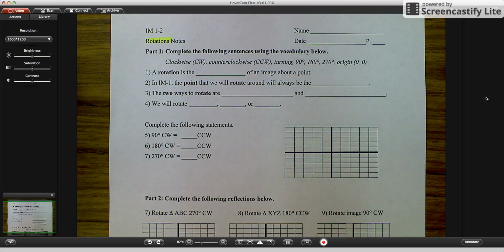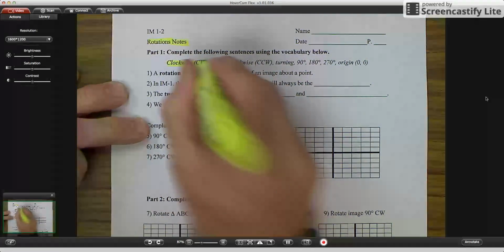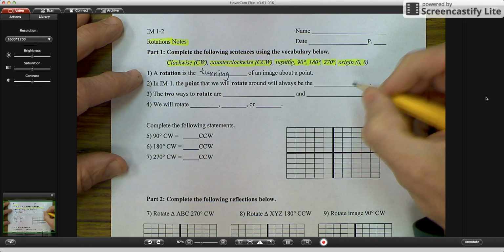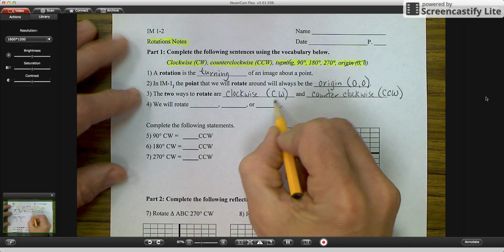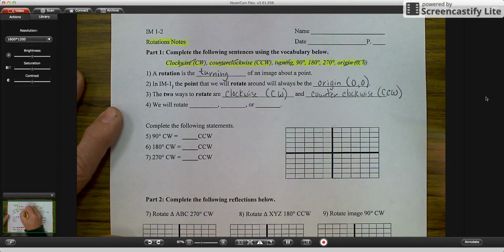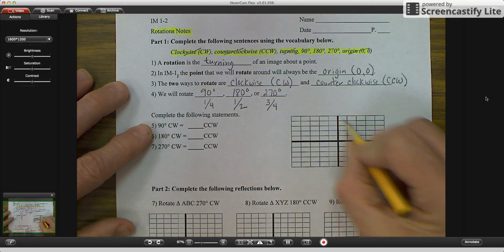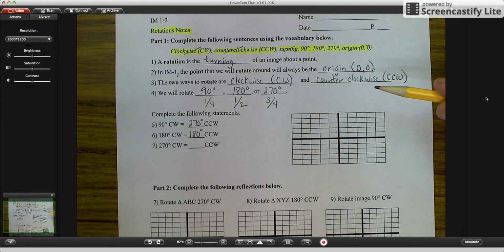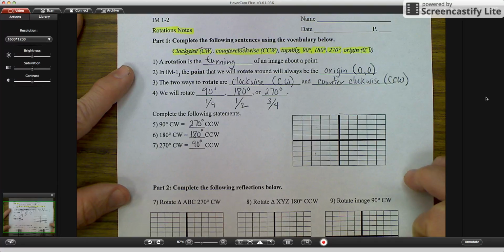Rotations - Part 1